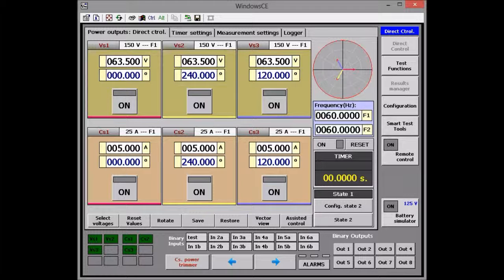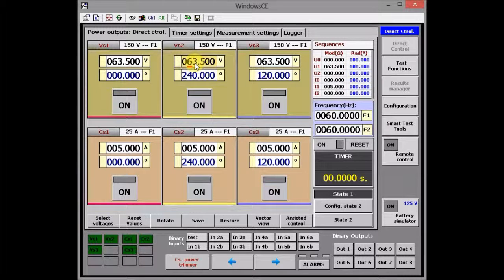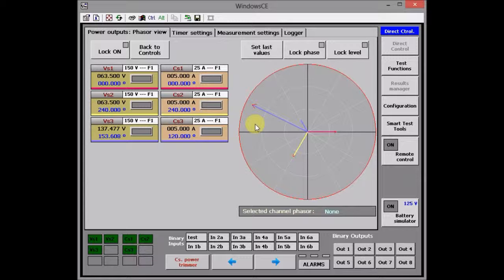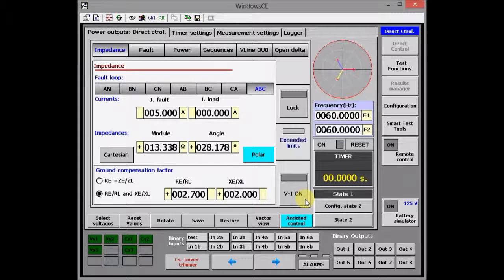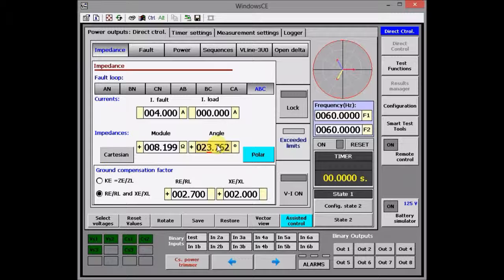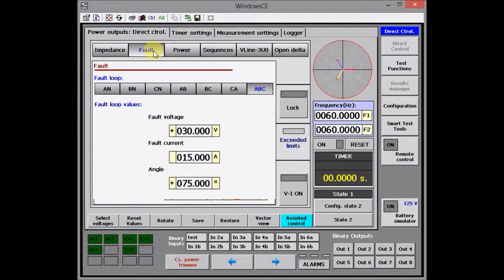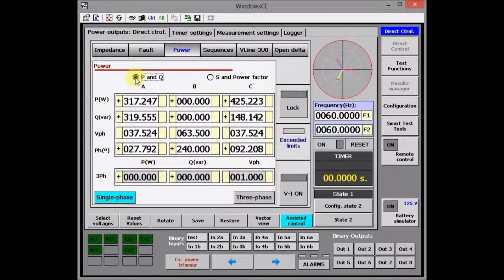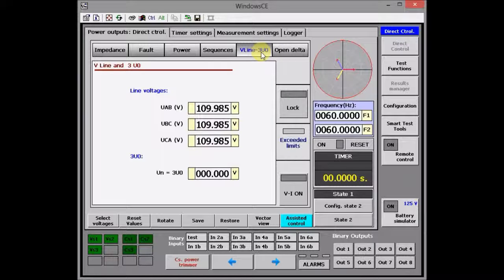Mentor 12 Assisted Control Mode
New intuitive and powerful human interface saves you from making complex calculations of electrical quantities.